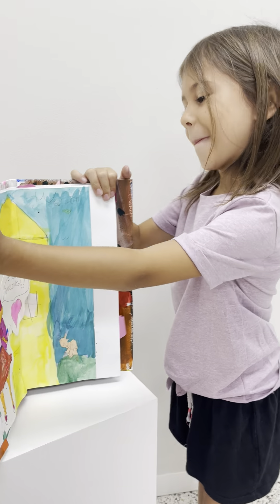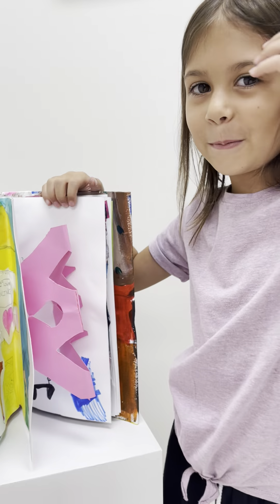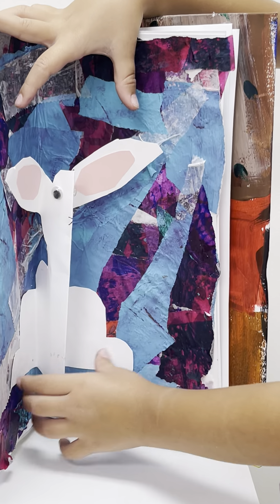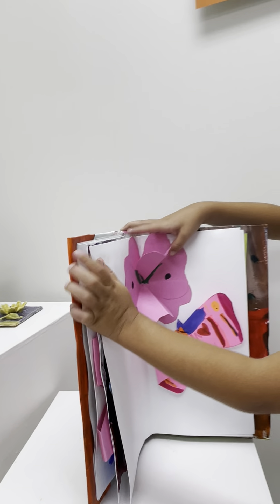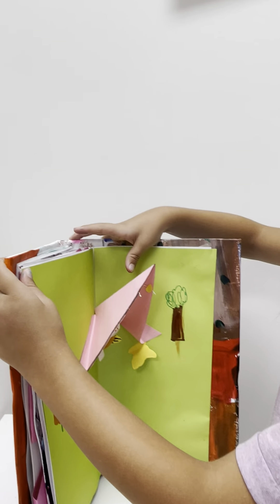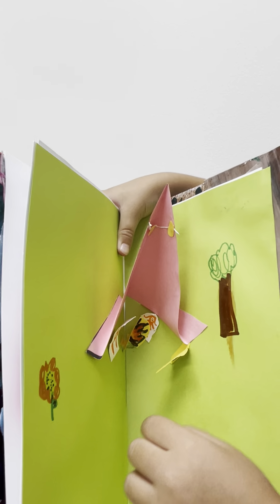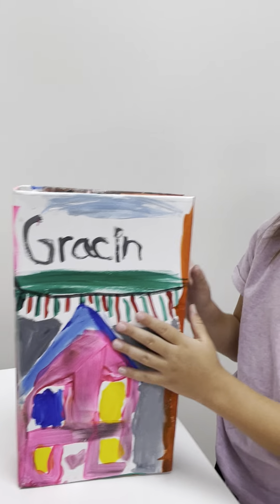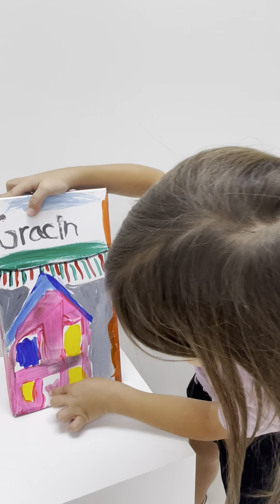Camper shows us her pop up book - June 2022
This little Camper attended camp every week this Summer!  By the end of  Week 1 she was already a pro at this art camp stuff and told us all about the Pop Up book she made in Creative Kids Summer Camp.